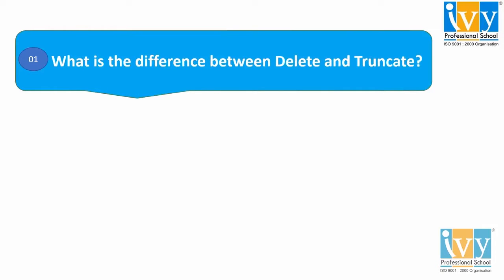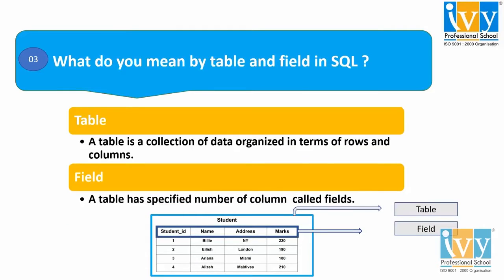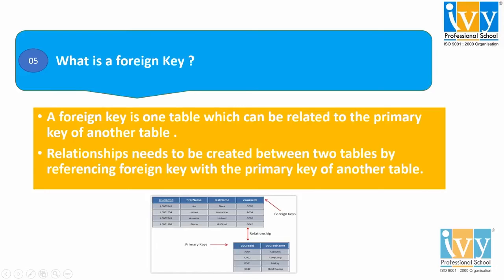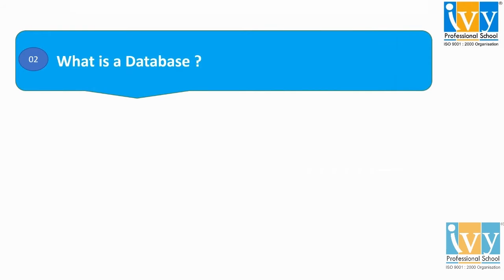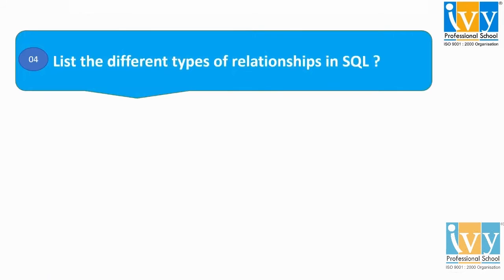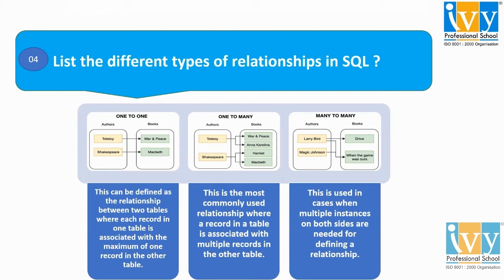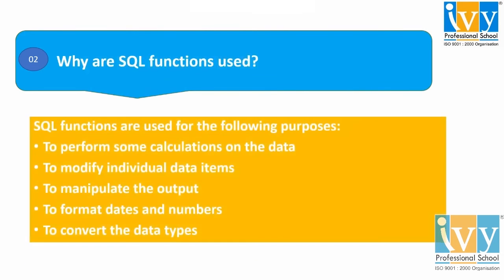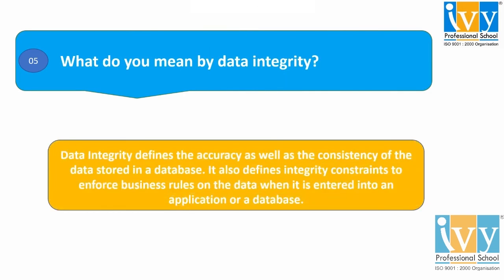Top 15 SQL Interview Questions and Answers | SQL Interview Preparation | Ivy Pro School | Relive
In this Video of SQL Interview Questions and Answers Video, you will learn the Top questions that are usually asked in the SQL Interview Process. Include them in your SQL Preparation and upgrade yourself for the Upcoming Interviews!

Chapters:
0:00 Intro
0:32 What is the difference between delete and truncate.
1:13 What are the different subsets of SQL
2:27 What is Table and Field in SQL.
3:16 What is Primary Key?
4:09 What is a Foreign Key?
5:45 What are constraints?
6:50 What is a database?
7:44 What are entities and relationships?
9:05 Relationships in SQL
10:36 What is DBMS
12:22 What is Unique Key? and use of SQL functions.
13:35 Aggregate and Scalar functions.
14:22 What is a select statement
15:02 What do you mean by data integrity?